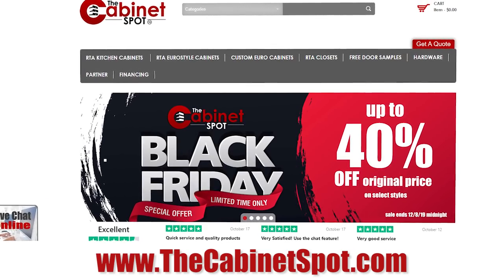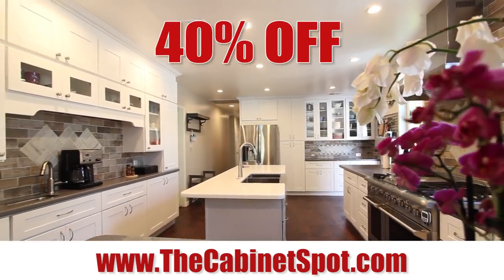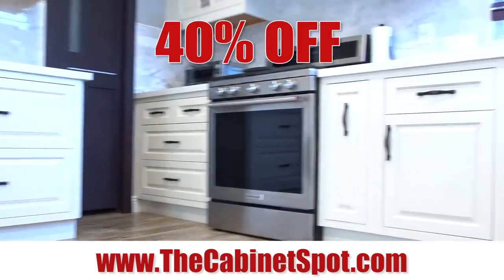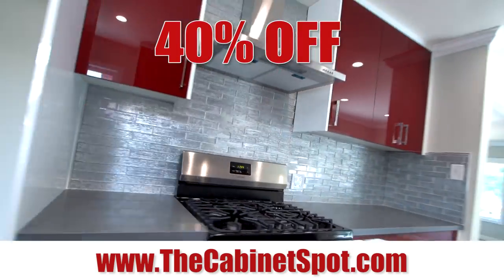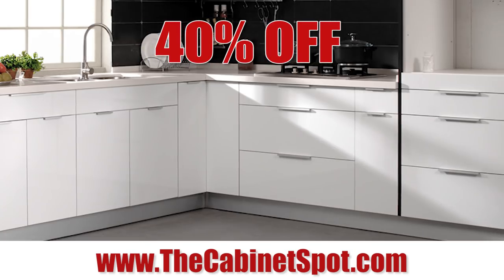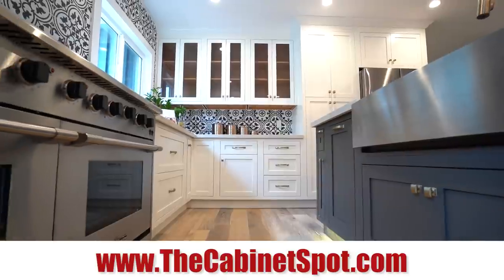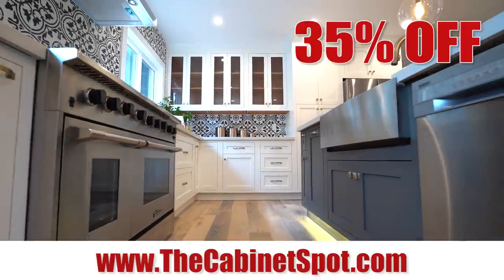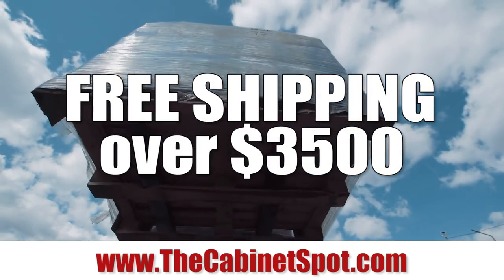The Cabinet Spot Black Friday 2020 Sales Event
Save up to 40% on select styles for The Cabinet Spot Black Friday Sales event. to see all of our styles.